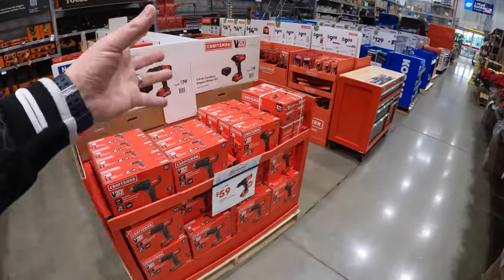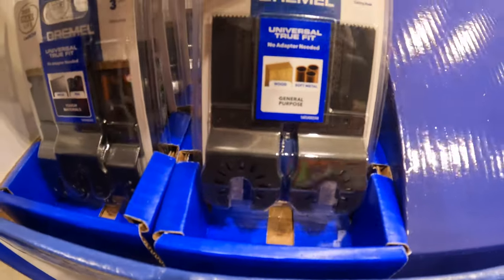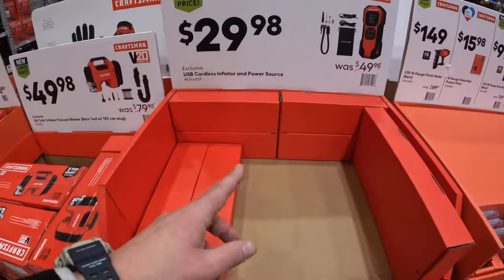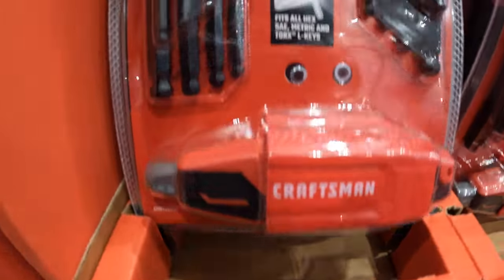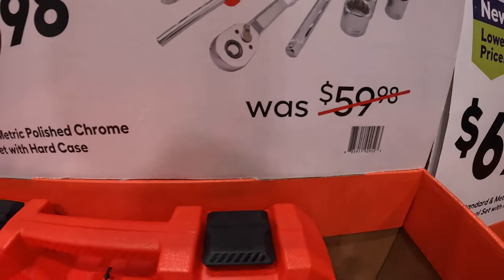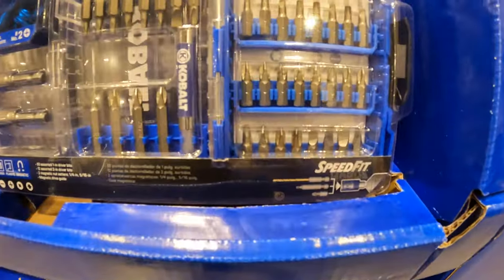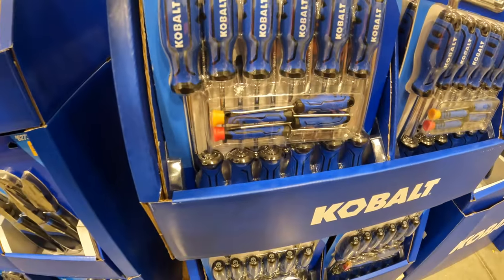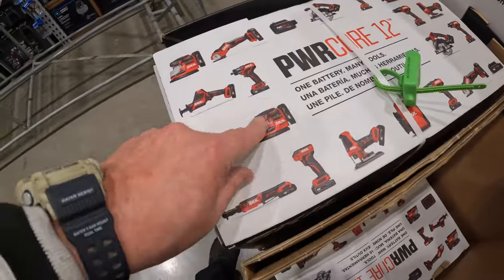$15 Tool Sales at Lowe's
Lowe's has a lot of good hand tool gift sales. Great tools for a great price.